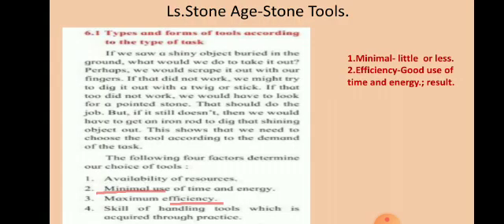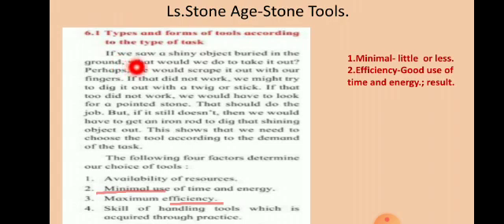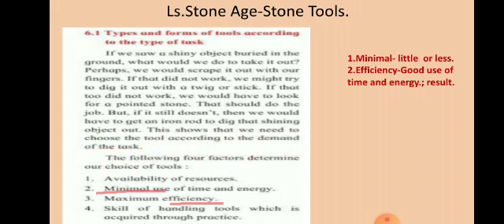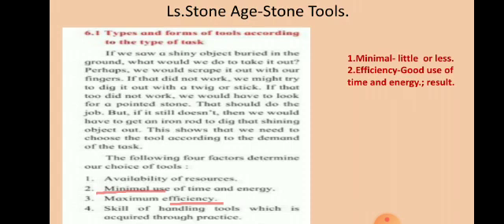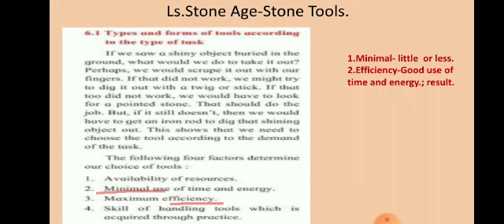Evs 2 Std 5th 20 Jan